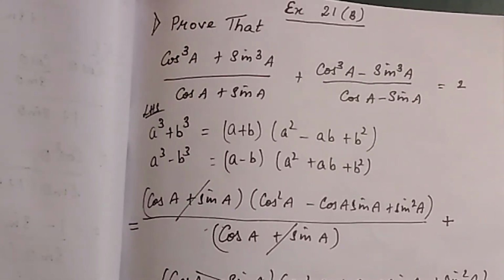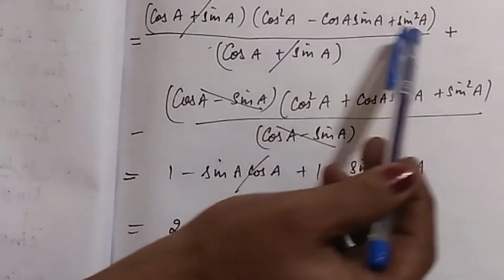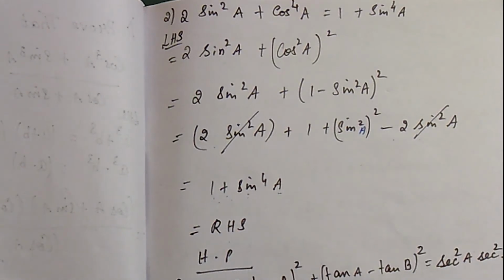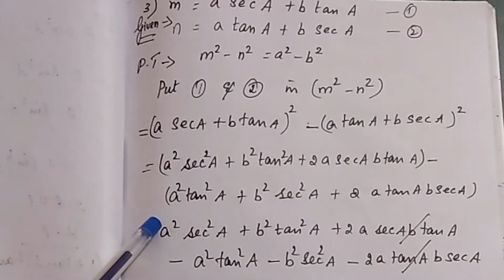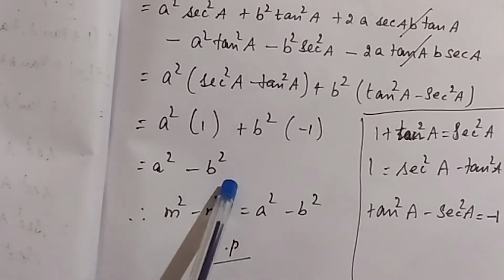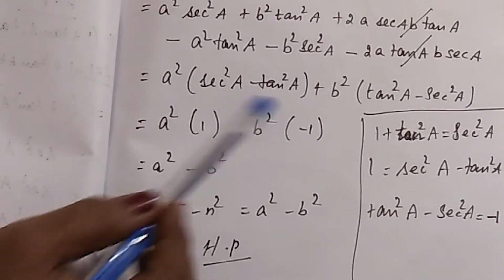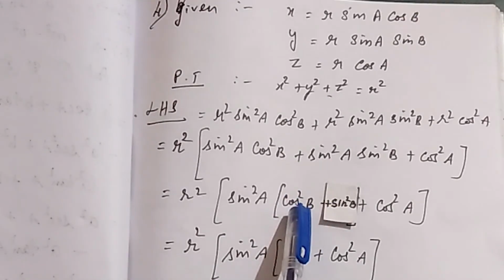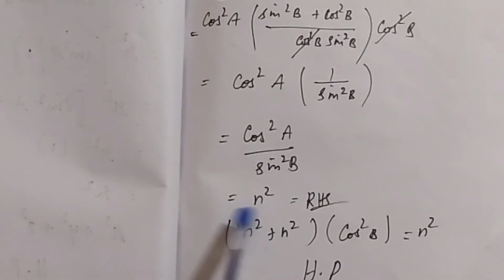Class-10, Subject-Maths, Video-71, Chapter-21, Ex-21(b), Part-5 by Mrs Inbalatha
Video no 71 class 10 sub-maths ch 21 ex 21(b) part-5 by Mrs Inbalatha